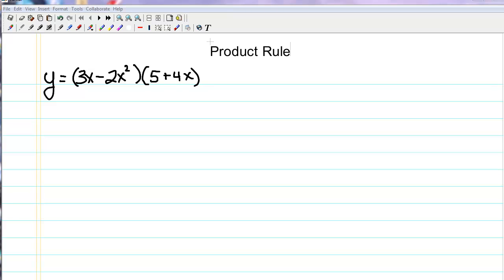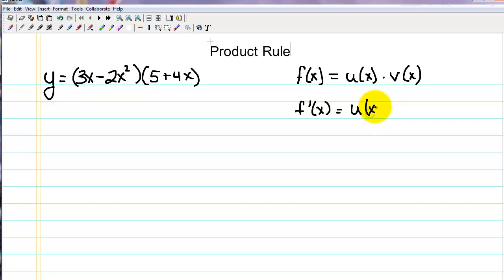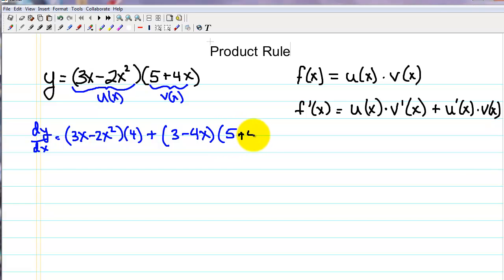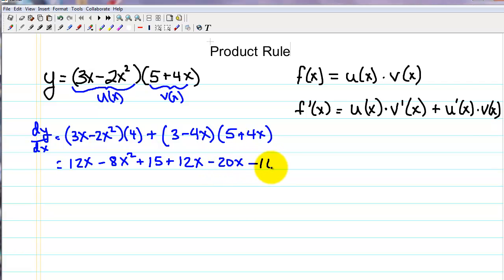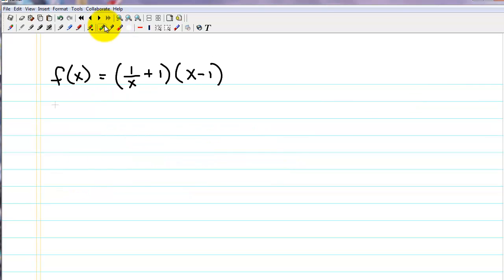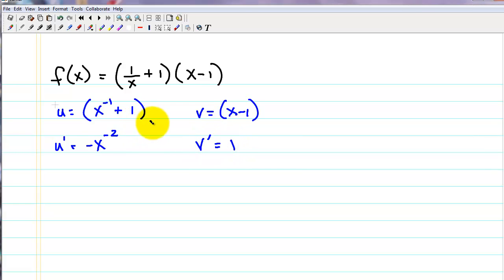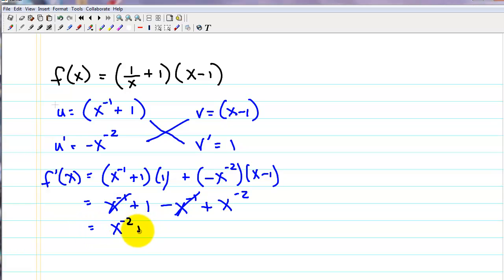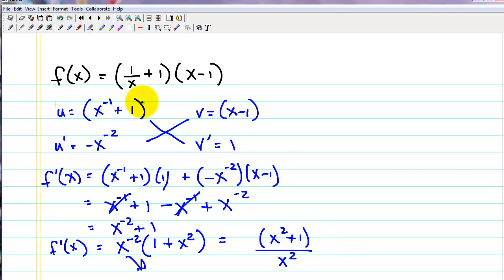Derivative Product Rule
This tutorial models finding the derivative of a function using the product rule.